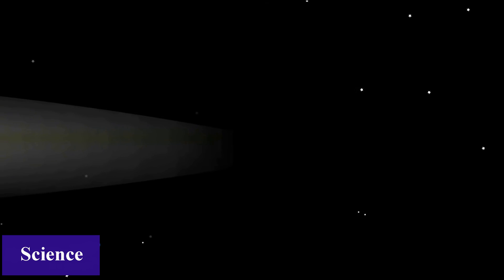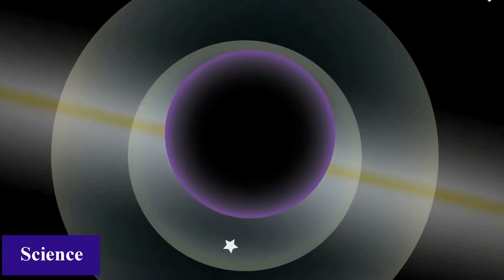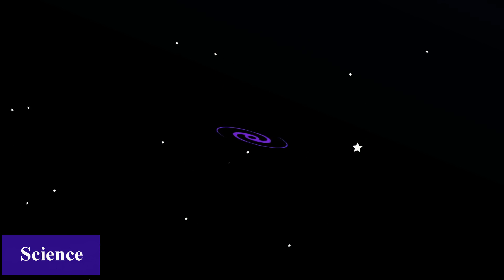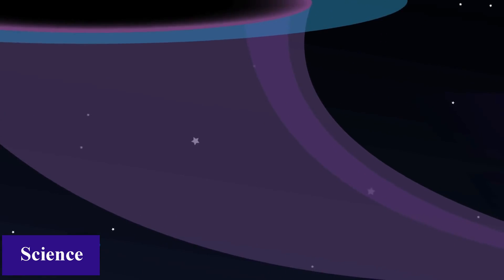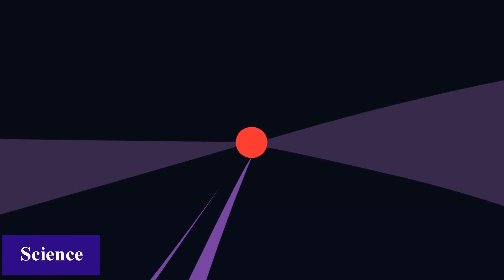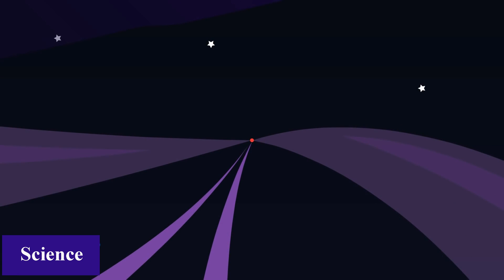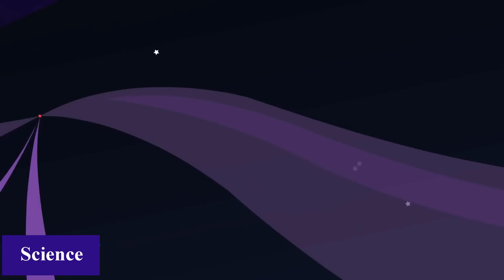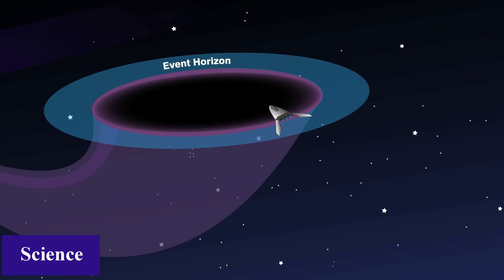Astronomy For Kids What is a Black Hole